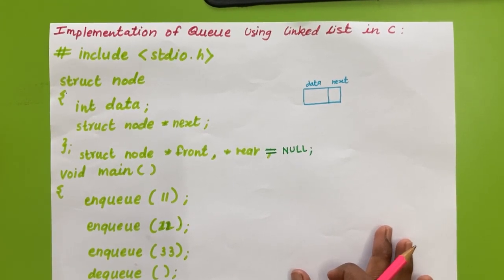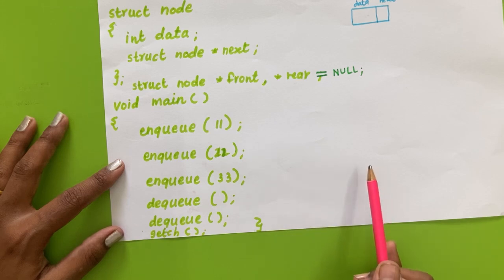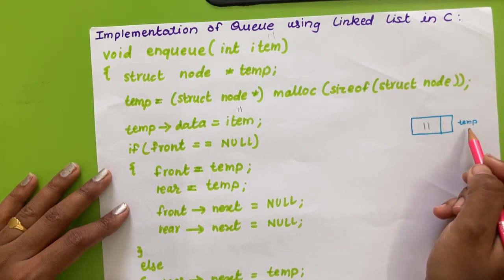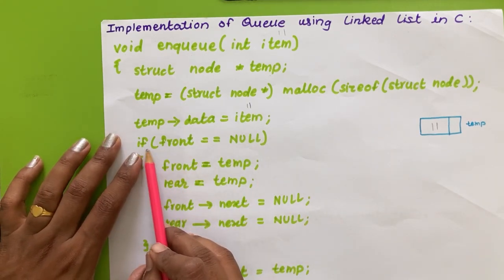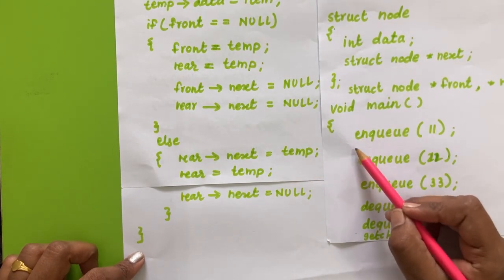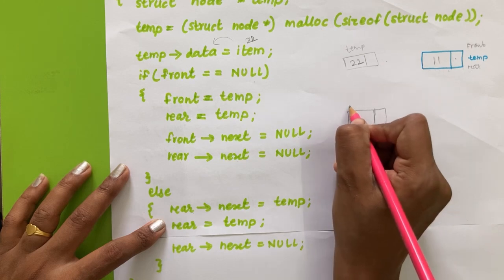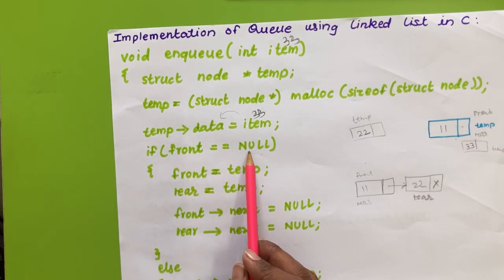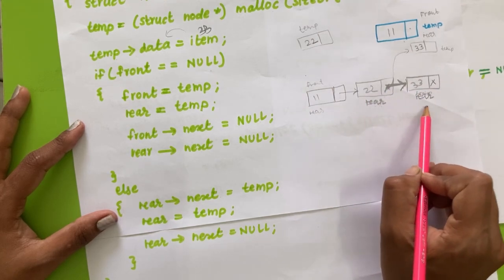Queue using Linked List in C | Enqueue Operation of Queue | Implement Queue in C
In this video we have covered remaining operations on Queue that are dequeue() & display of stack.

For more detailed explanation kindly watch video till end.

Link for video on Dequeue operation on queue as linked list is as below: